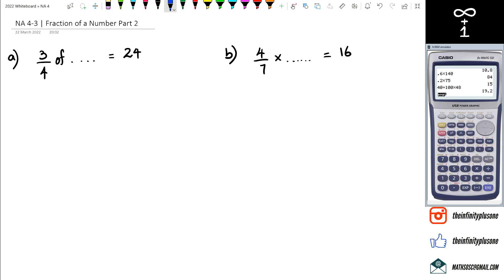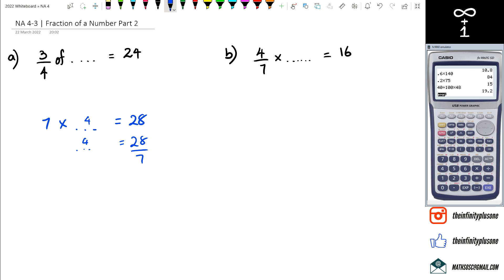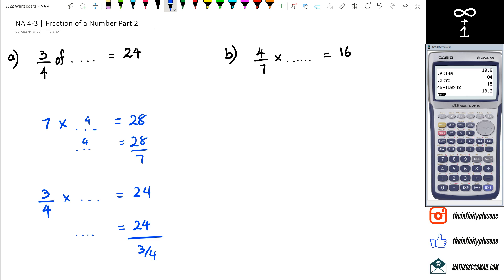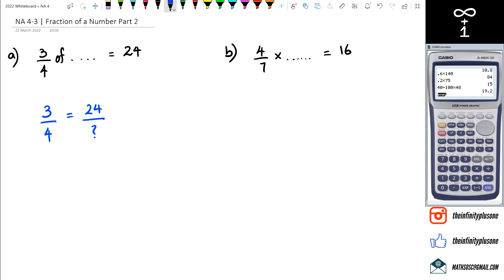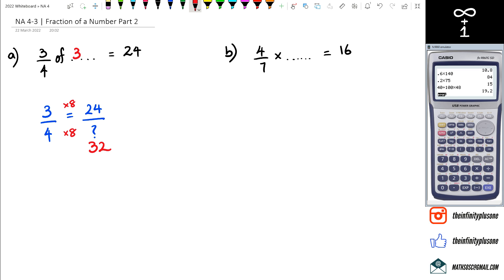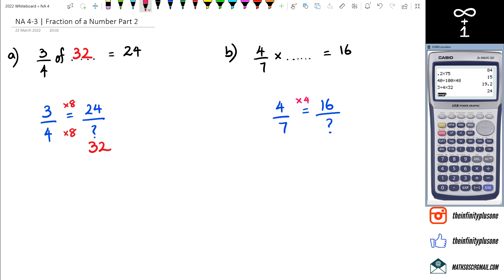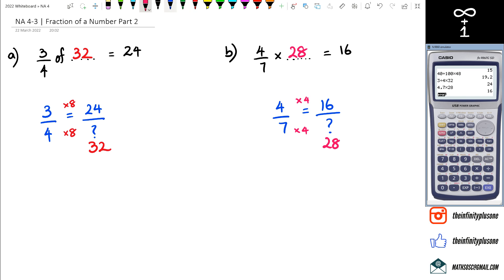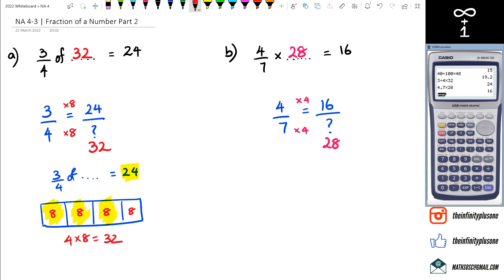Reverse Fraction of a Number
Learn how to find the reverse fraction of a number in simple steps. This video breaks down the process, making it easy to understand and apply. Watch to grasp the concept effortlessly.

NA4-3: Find fractions, decimals, and percentages of amounts expressed as whole numbers, simple fractions, and decimals.

NA4-3 Part 4 of 9 | Fraction of a Number Part 2

Reverse fraction of a number tutorial
Simple guide to finding the reverse fraction
Learn to reverse a fraction in math
Easy explanation of reverse fractions
Math lesson on reversing fractions
Teaching reverse fractions in a simple way
Basic math tutorial on reverse fractions
Math practice with reverse fractions explained
Simple breakdown of reversing fractions
Tutorial on reverse fractions for beginners
Understanding reverse fractions in a straightforward manner